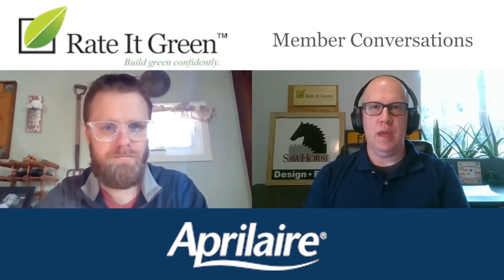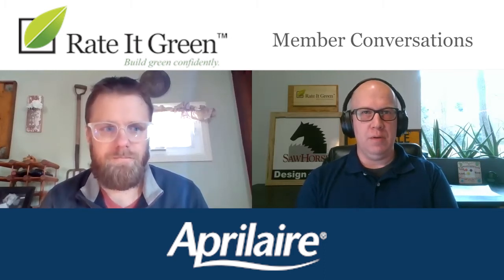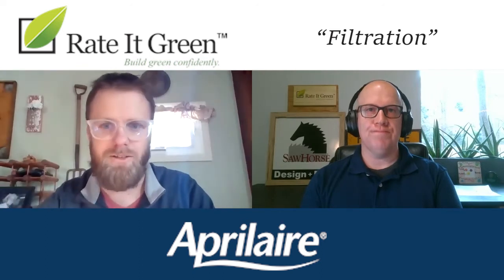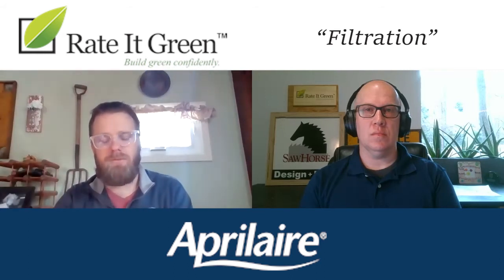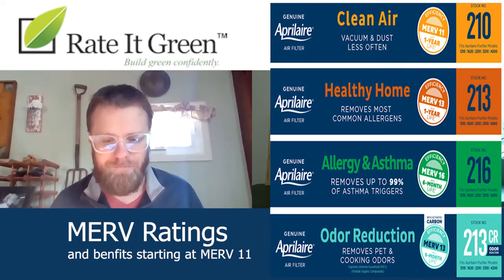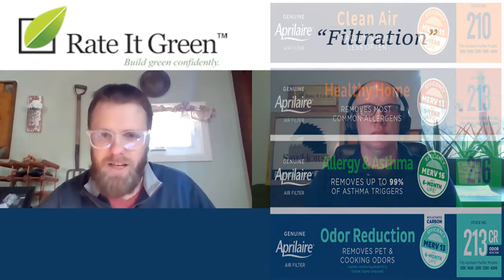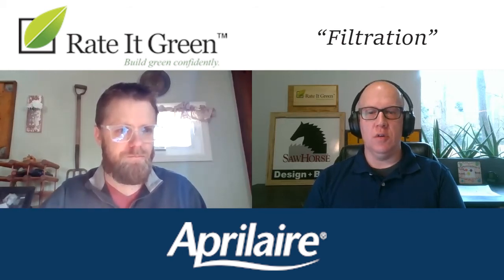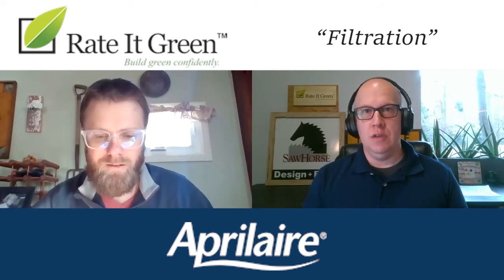Whole House Air Filtration - Aprilaire High Efficiency Filters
What to find out what size air filter you need for your home?

Did you know that some filters may be causing more harm than good?

Green Builder Matt Hoots interviews Joseph Hillenmeyer with Aprilaire to learn more about whole-house air filtration.

00:00 Aprilaire - Filtration
00:54 The Importance of Filtration
2:16 What is Air Purity?
3:20 High efficiency air filtration, filter sizes and where to start
4:31 Controlling Air Particulates Inside Your Home
9:00 Defining "Blow By" Air

For more information on this product and others like it,

Air Filter
PM 2.5